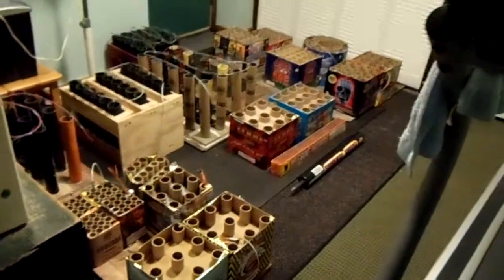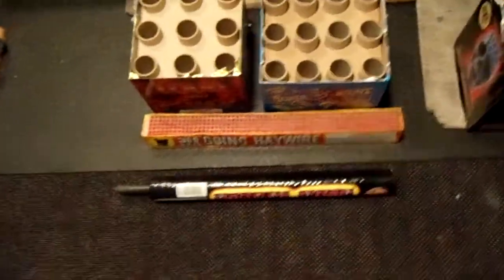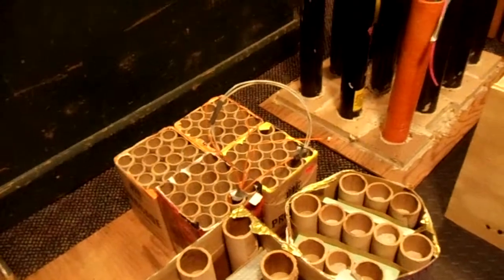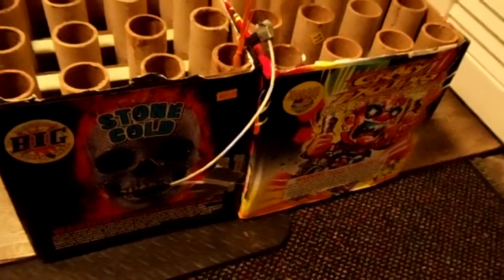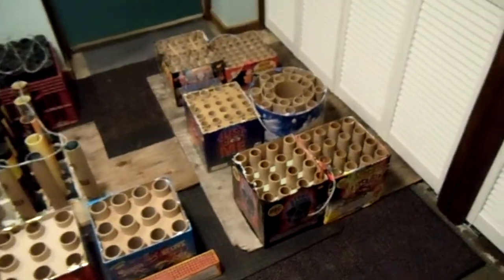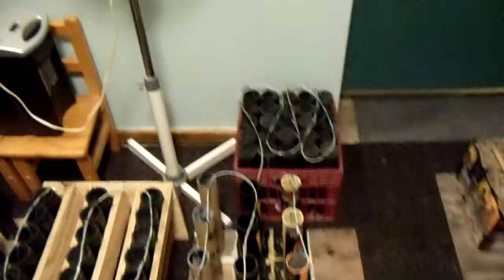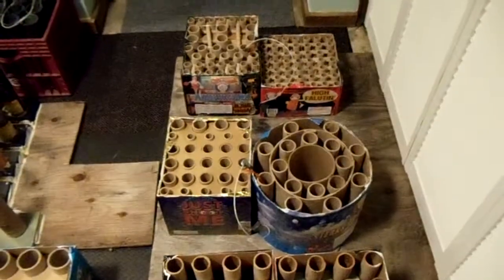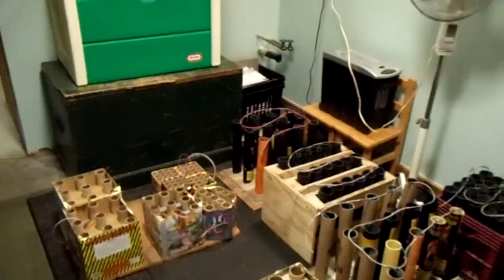Backyard Firework Setup 2014